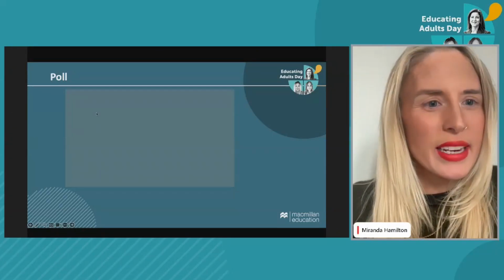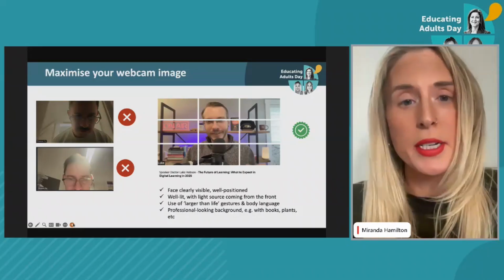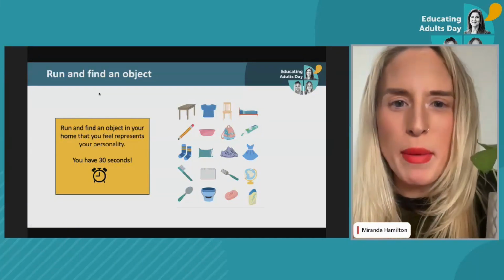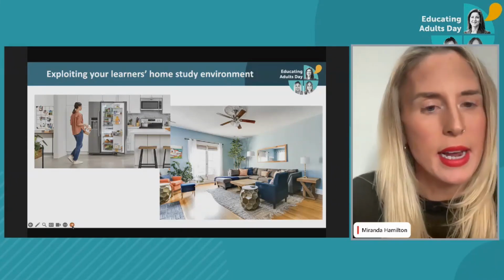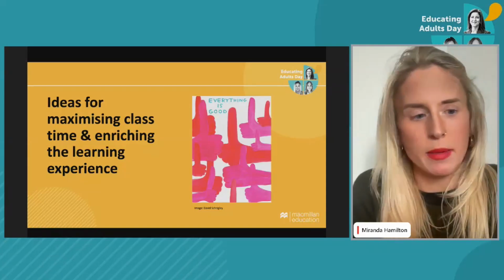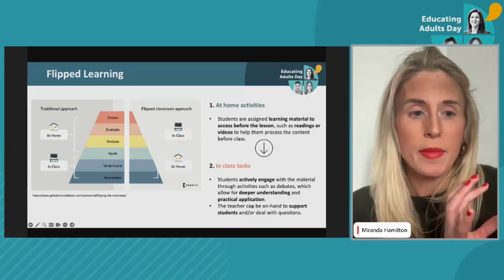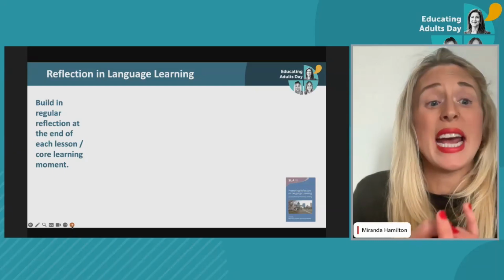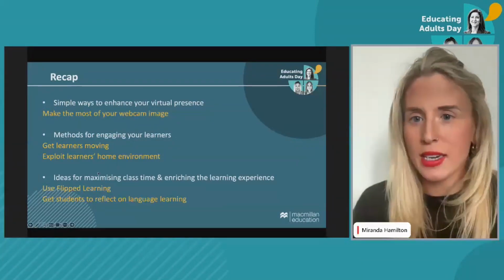Teaching English online: Advice for new and seasoned online teachers by Miranda Hamilton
We hosted a dynamic session that offered practical advice and ideas for both new and experienced online English language teachers. We explored ways to enhance virtual presence, engage students effectively, and utilized various tools and methods to maximize class time and enrich students’ online learning experience.